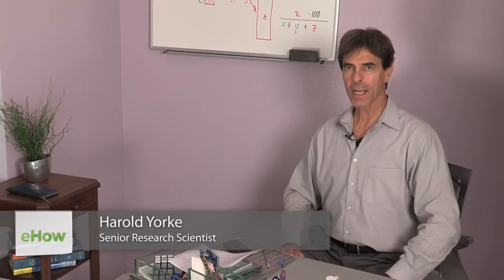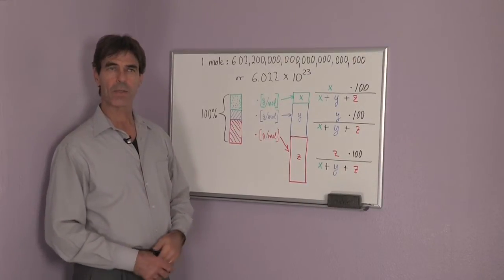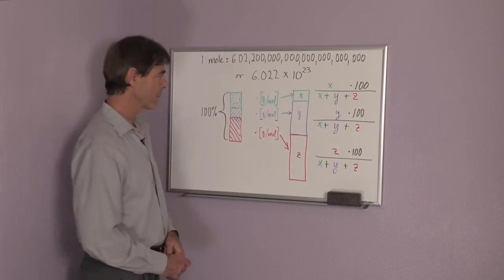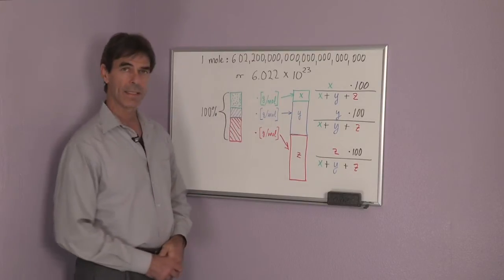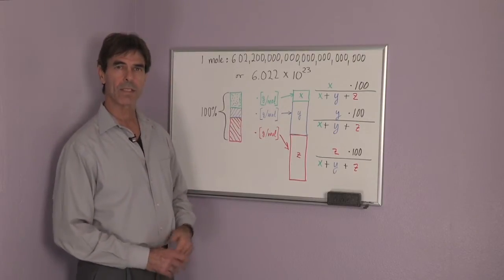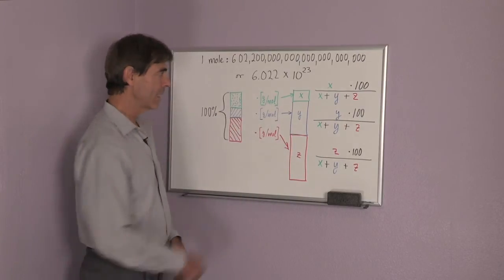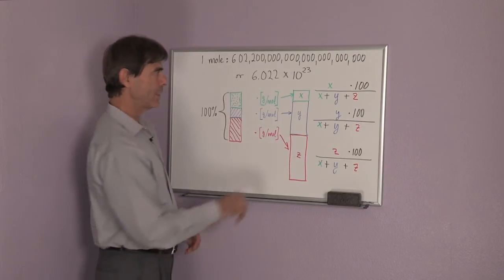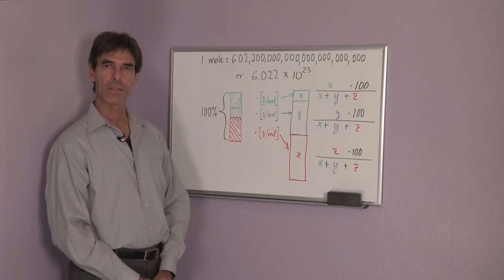How to Convert Mole Fractions to Mass Percentages : Physics & Science Lessons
Converting mole fractions to mass isn't nearly as complicated as you might assume it's going to be. Convert mole fractions to mass with help from a research scientist and  one of the world's leading experts on star formation in this free video clip.